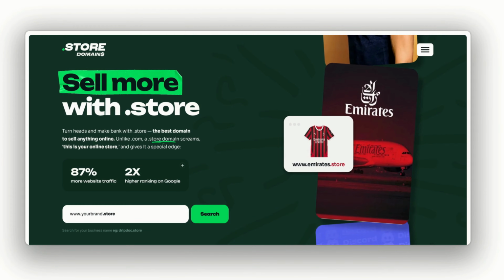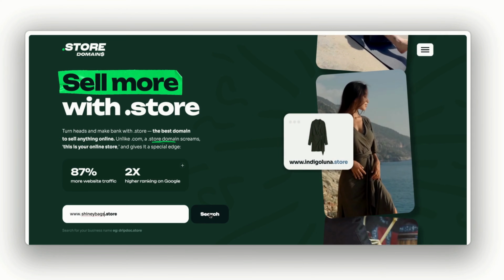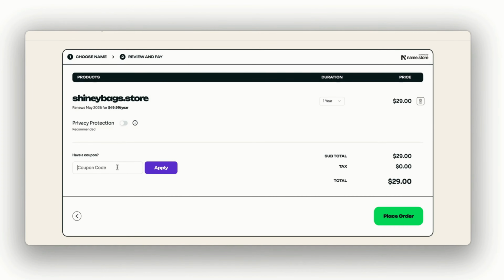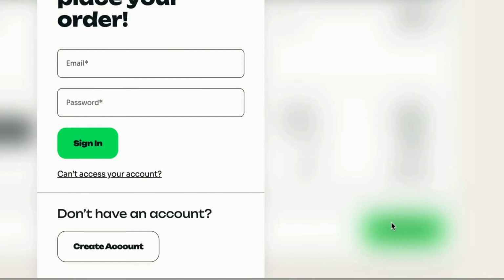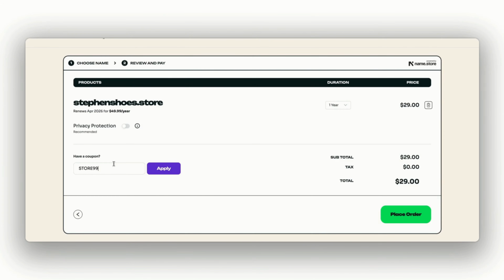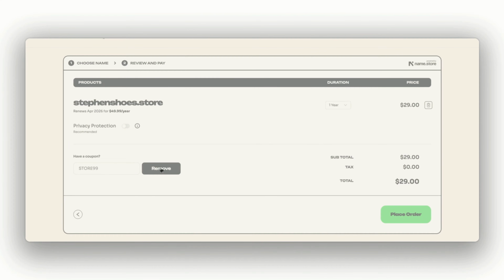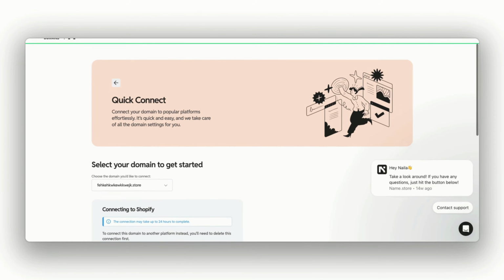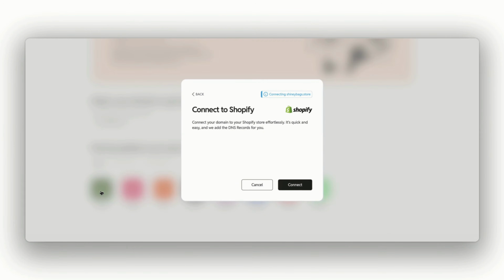How to Monetize Your Skills With Digital Products — A Simple Step-by-Step Tutorial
Unlock a brand-new income stream by turning your skills into digital products!

In this step-by-step tutorial, I’ll show you how to choose the right product, create it fast, set up your online store, connect your custom domain, and make your brand look professional from day one using a .store domain.